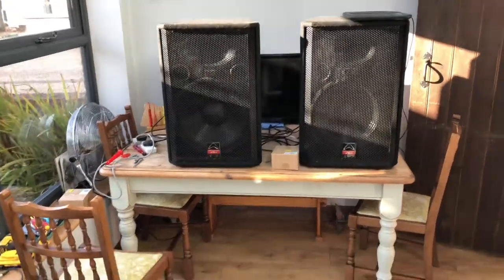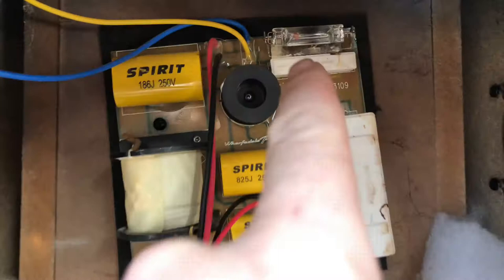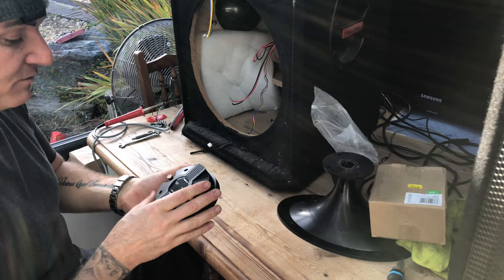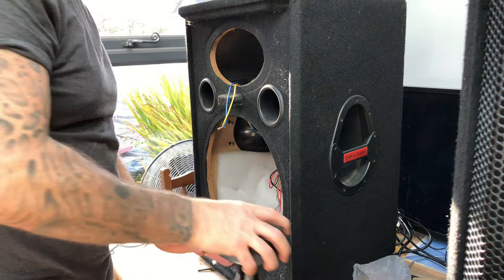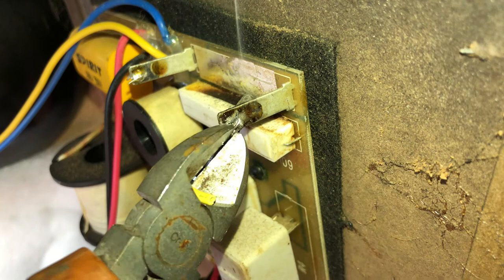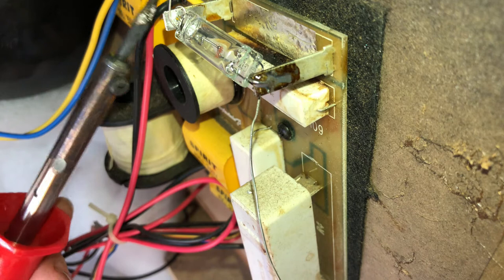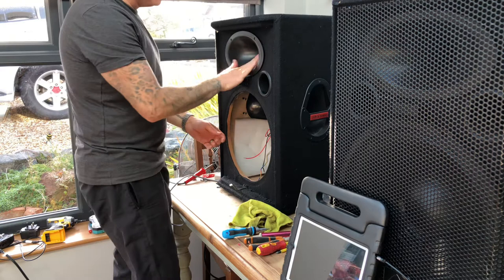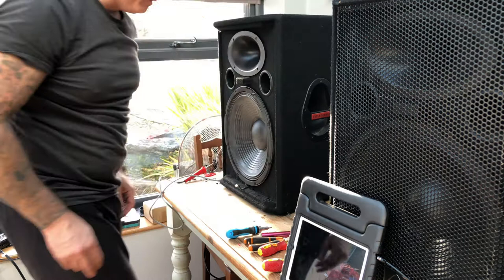Wharfedale Pro PA speakers compression driver replacement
Wharfedale EVP-X15P powered PA speakers. This video shows how I replaced the horn/tweeter in both of these speakers.